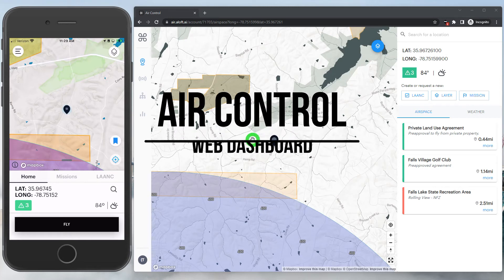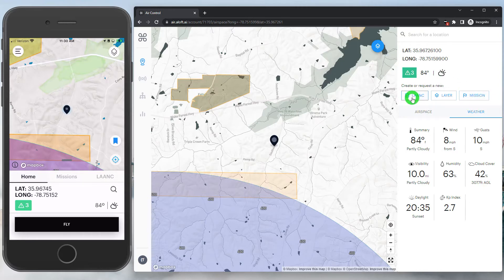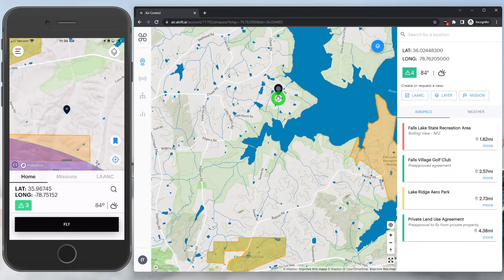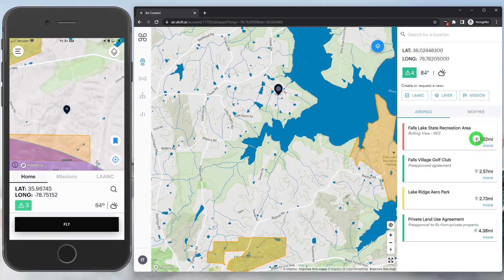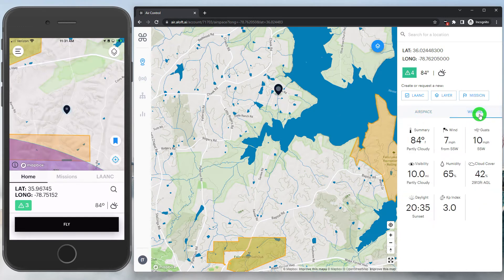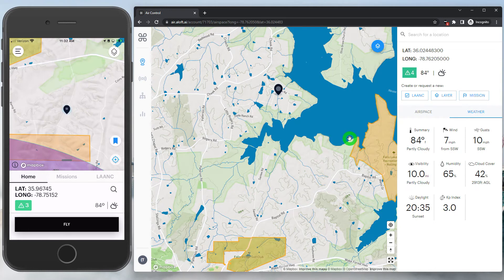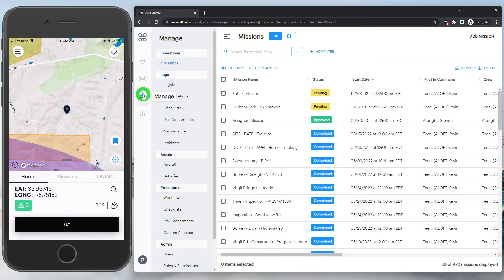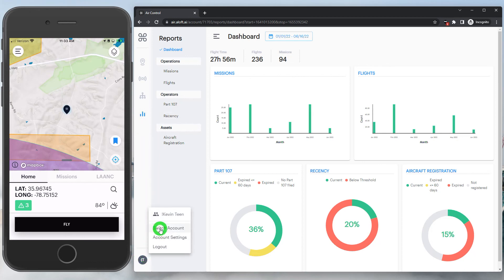Aloft Air Control Training Series- Video 2: Web Dashboard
Welcome to the Aloft Air Control Training series of videos to help learn the platform in sections to get users up to speed on all the functionality of Aloft Air Control.
Watch the second video of the series breaking down the management tools on Aloft Air Control's web dashboard.